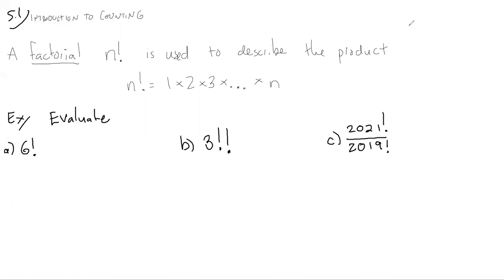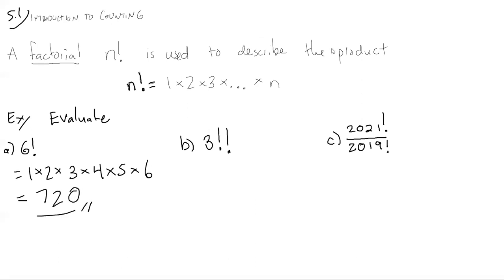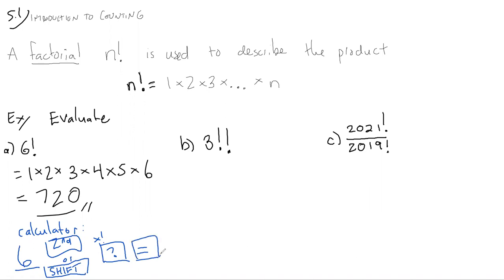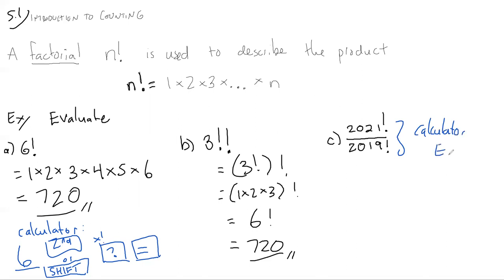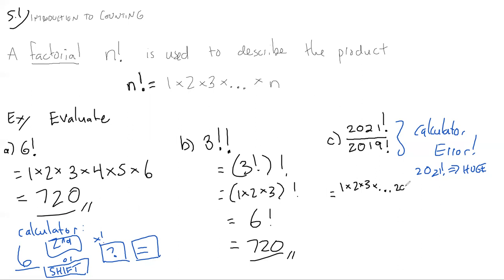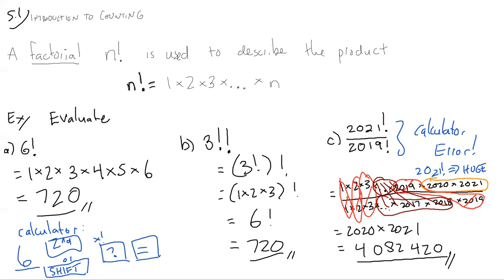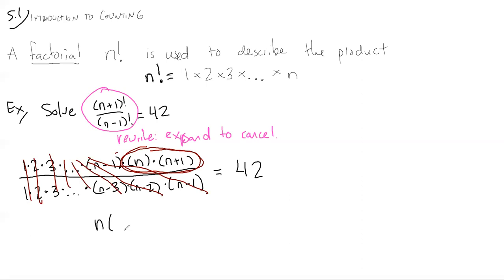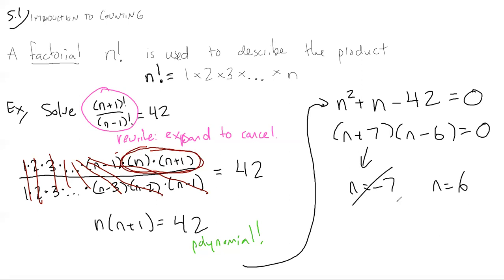PreCalc 5.1 Factorials